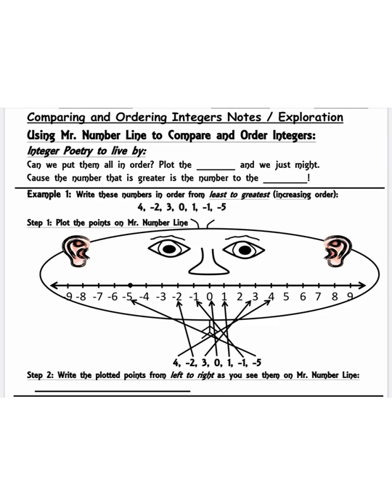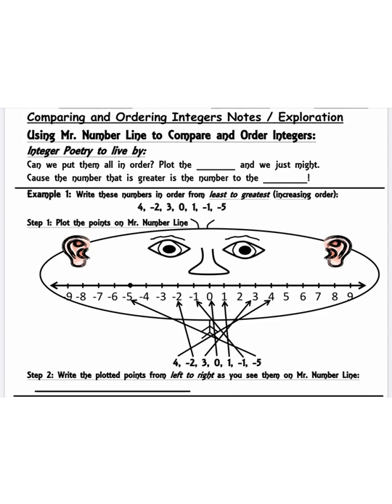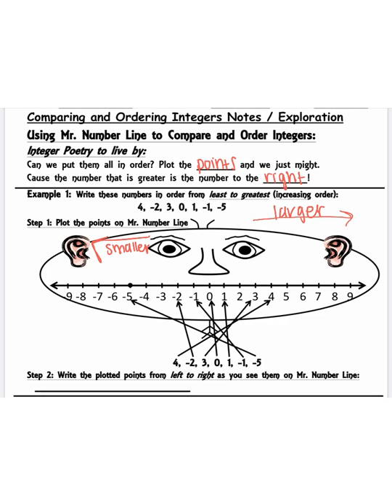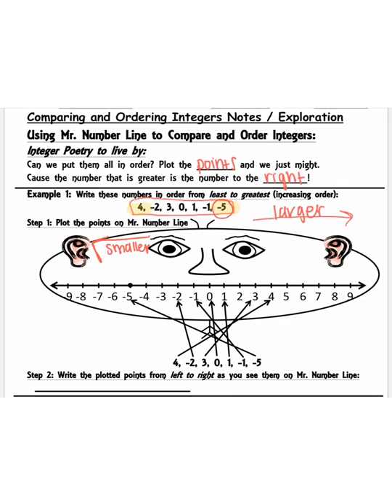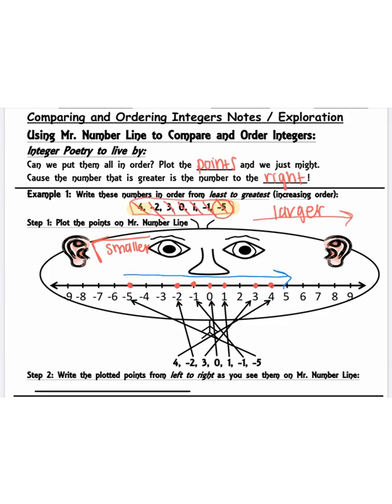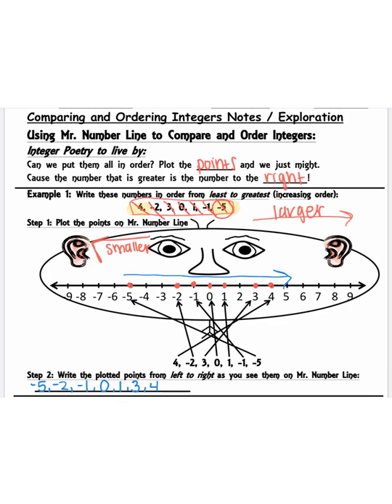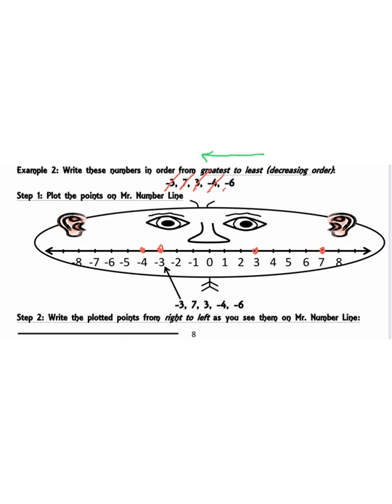Compare and order integers